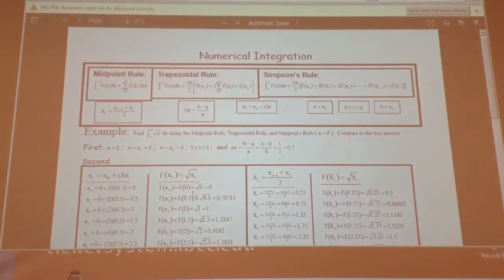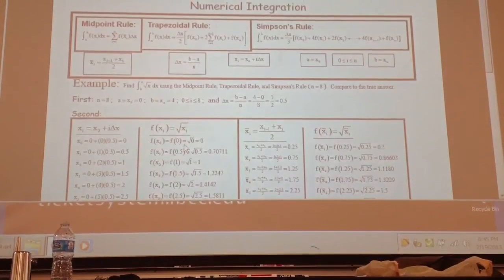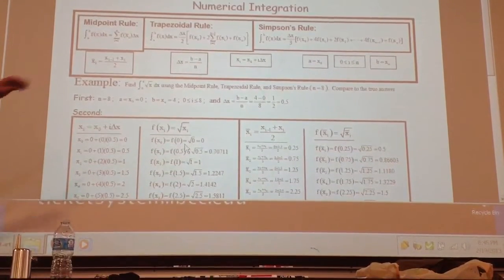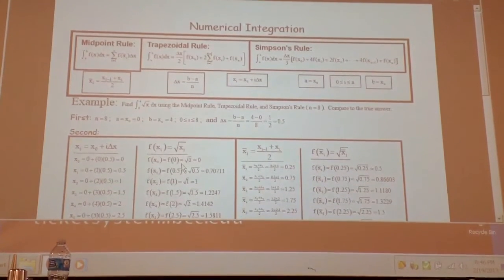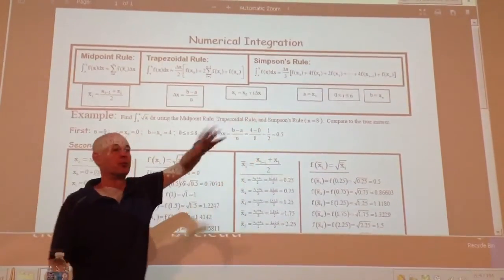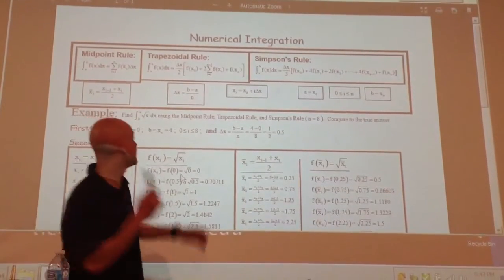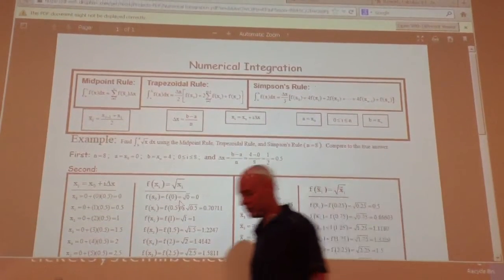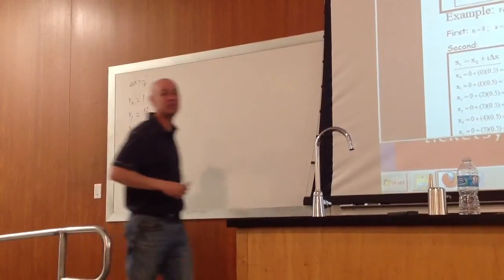Numerical Integration Projection